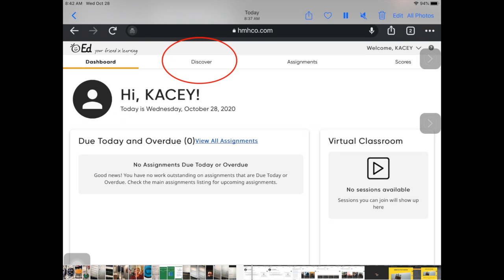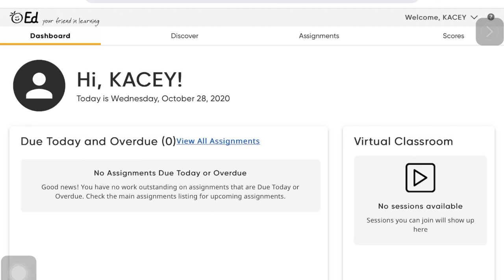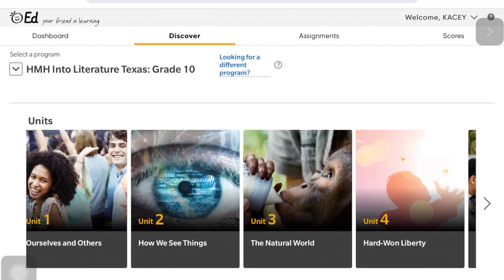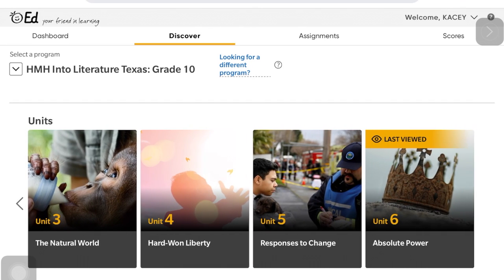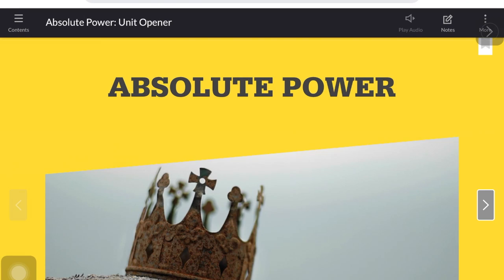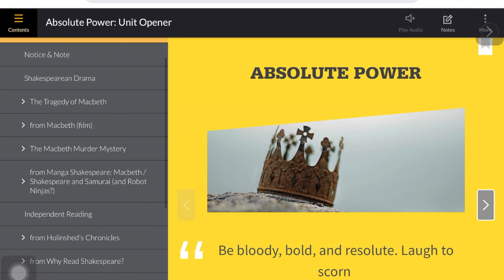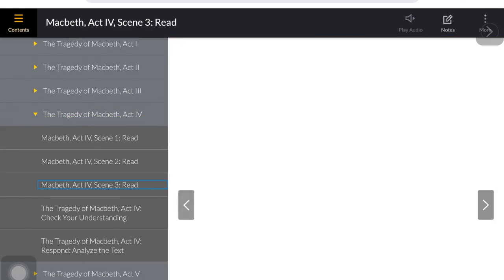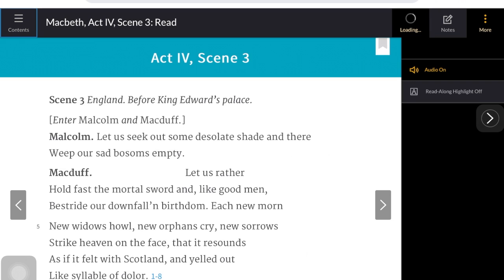Navigating Textbook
Finding a Story that hasn't been "assigned" through assignments but needs to be located and read in the HMH Textbook.